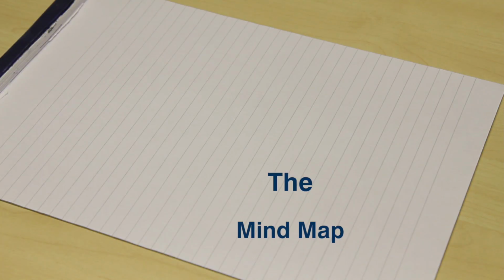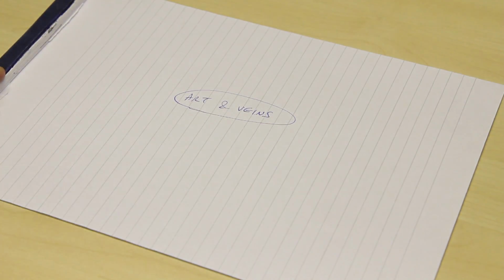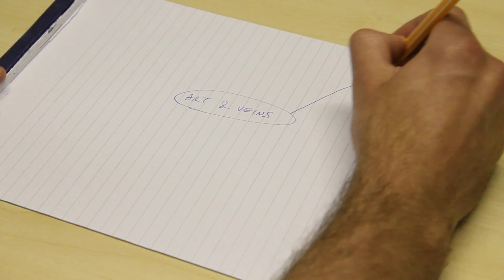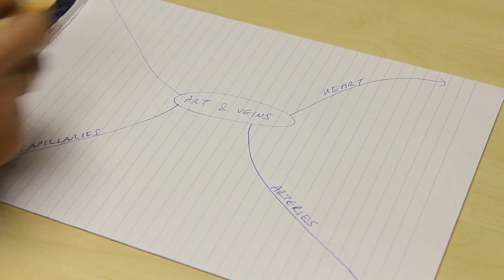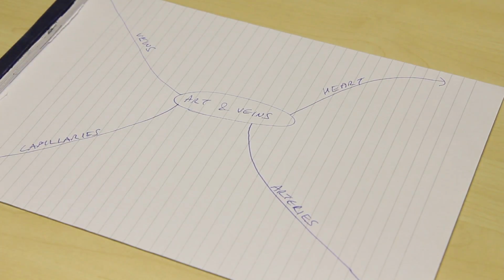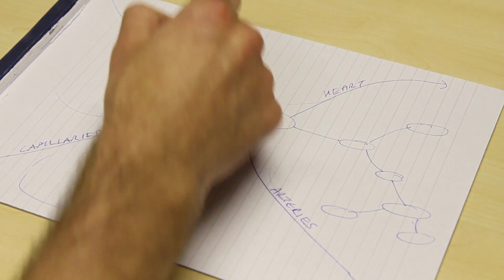Writing Enough to Revise